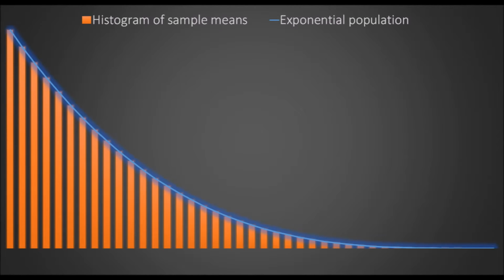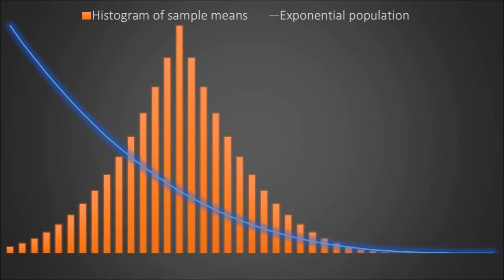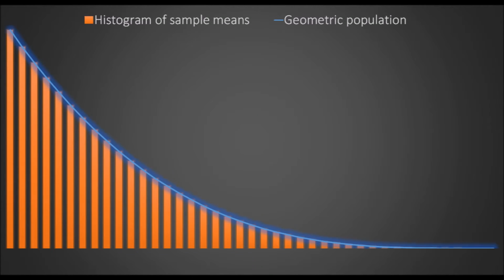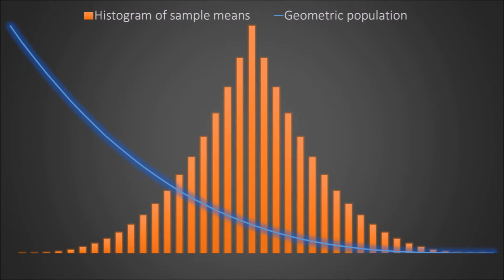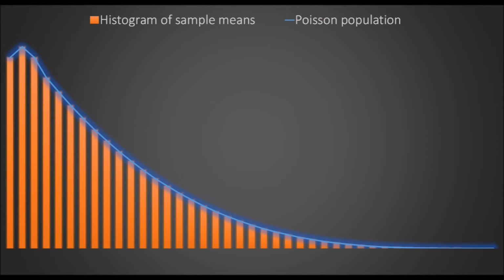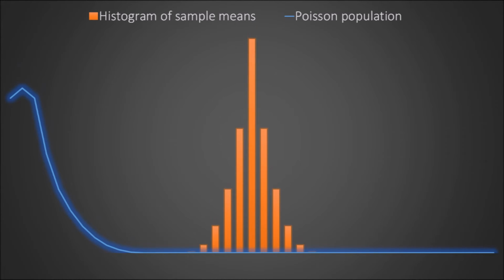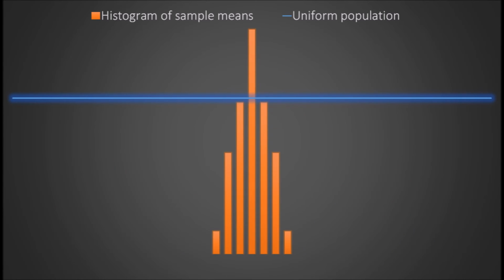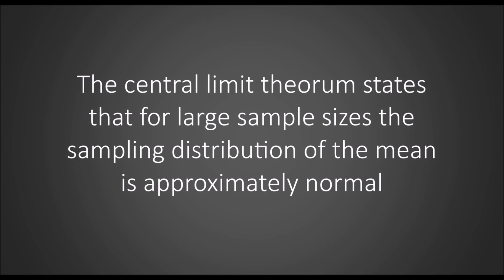Central Limit Theorum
A simple short video showing the basics of The Central Limit Theorum